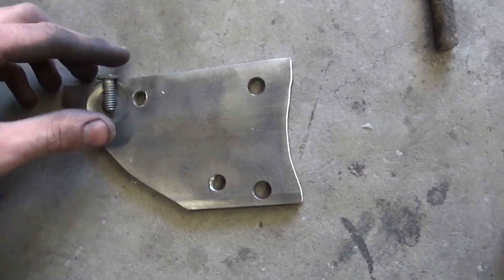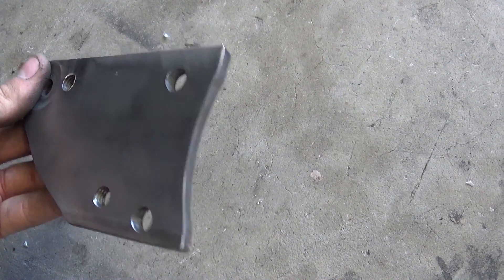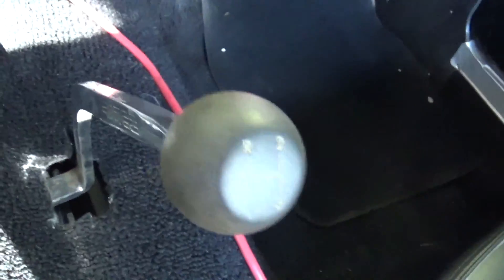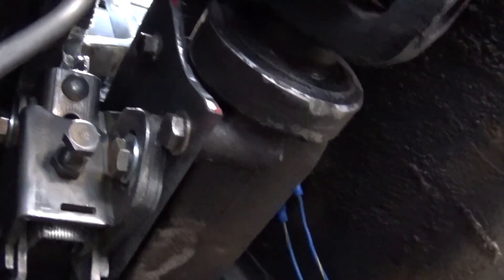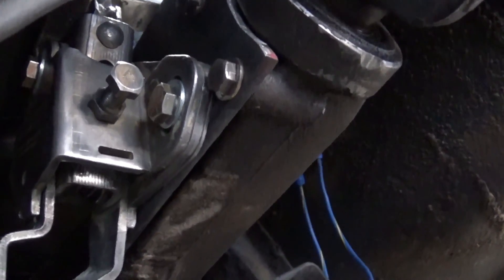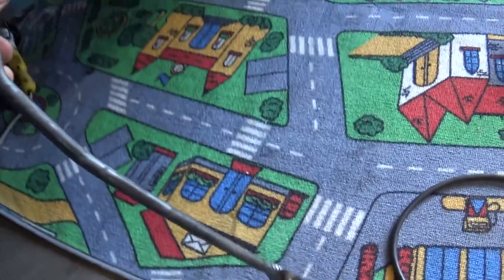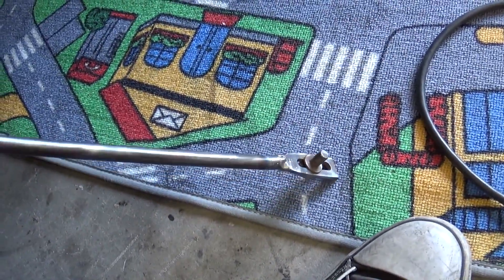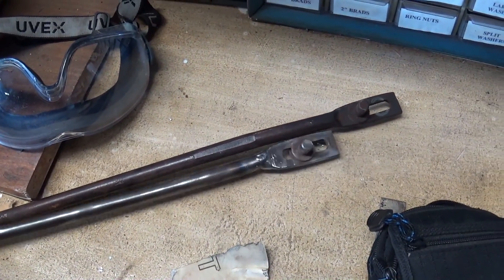Hurst shifter installation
Hurst dual pattern syncro-loc shifter install, DIY using old factory parts